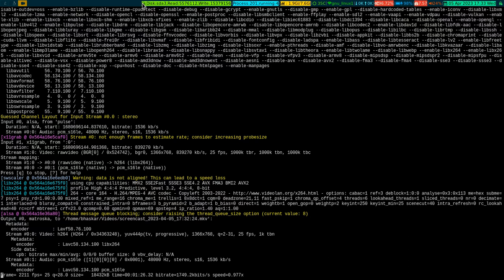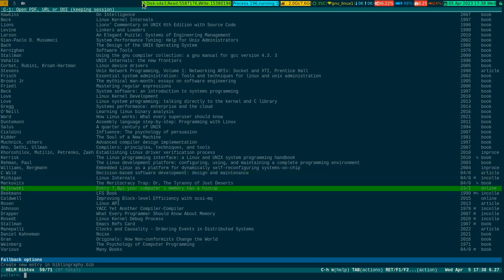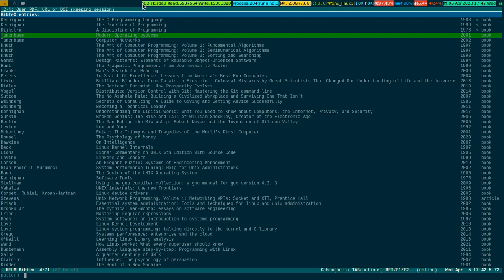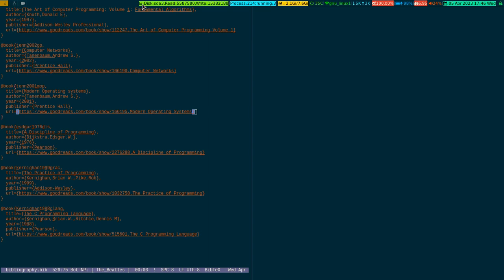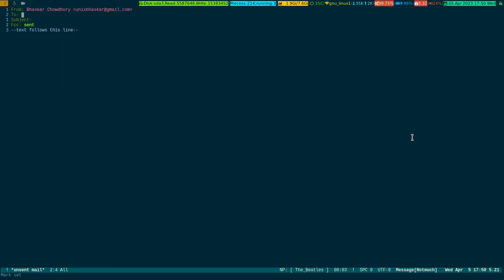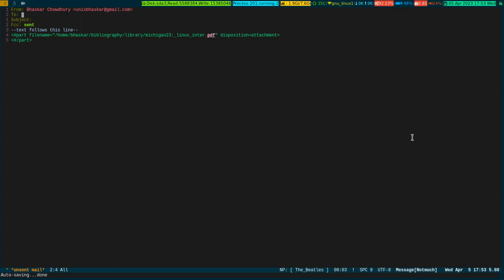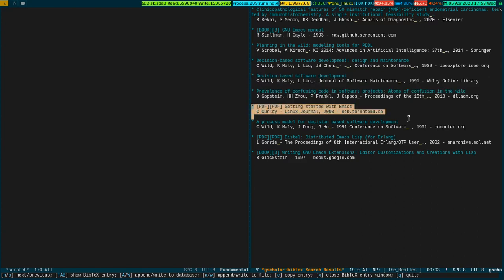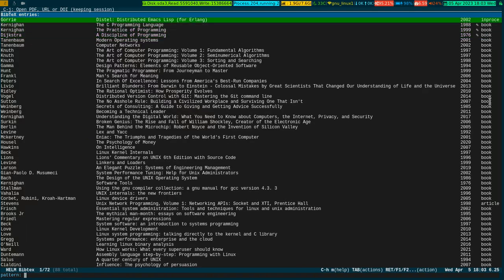Emacs BibTeX Adds Convenience Part II 2023_04_05_17:32:24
In this video, you will see, I have discover a few things in BibTeX inside The Emacs and used it to bring convenience to the workflow.